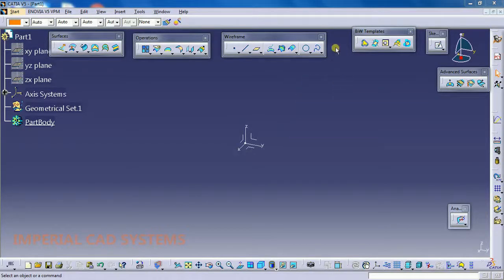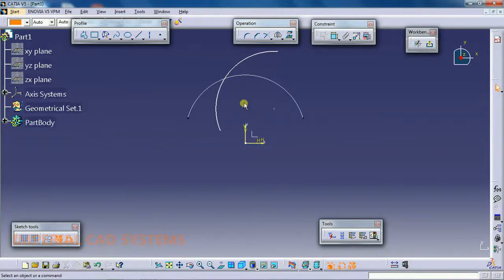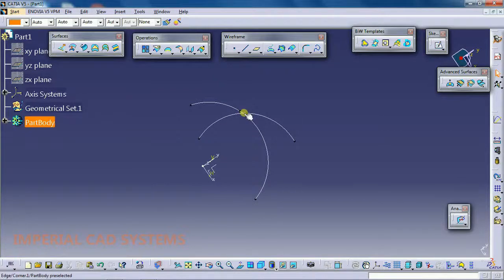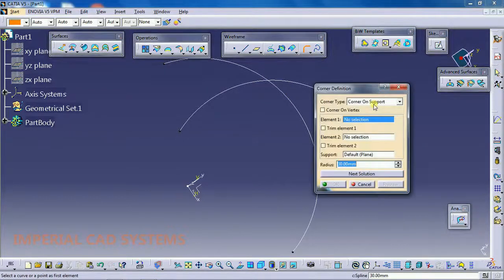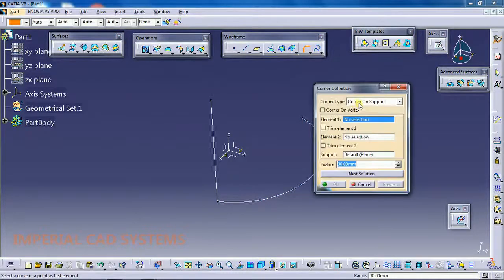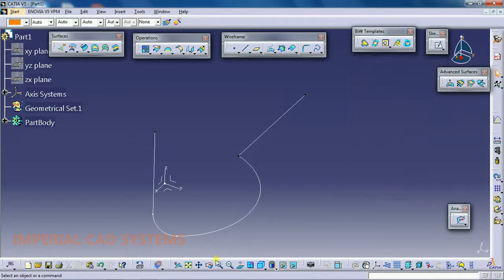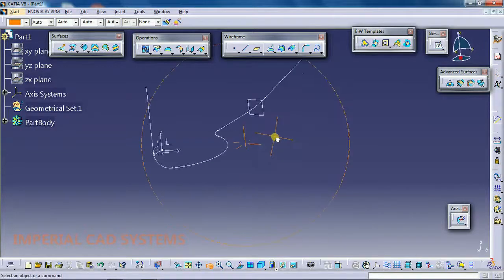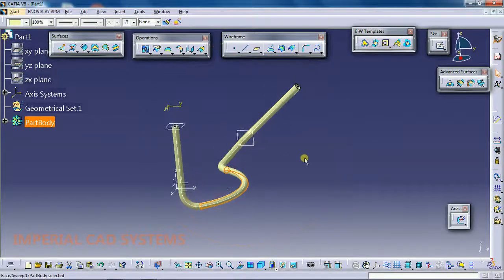3D CORNER in Catia V5 Surface Modeling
How to use corner option in wireframe tool bar in surface modeling